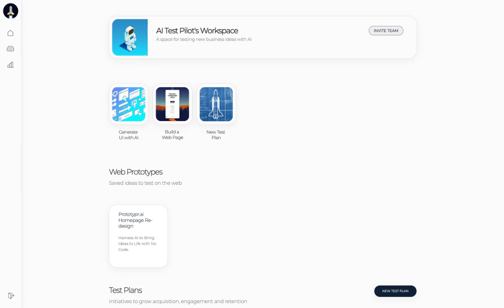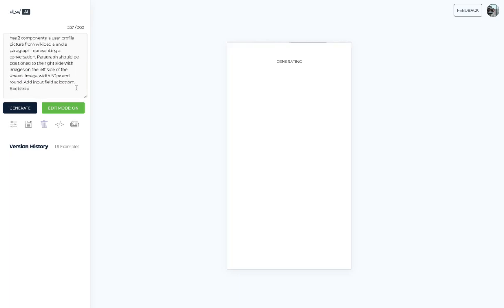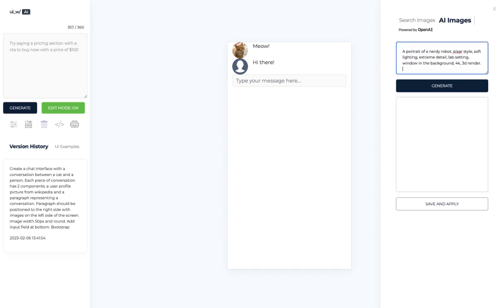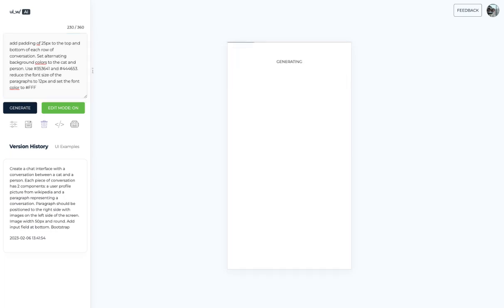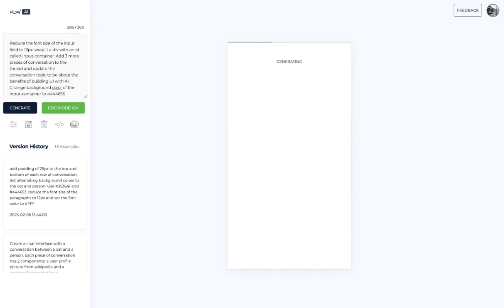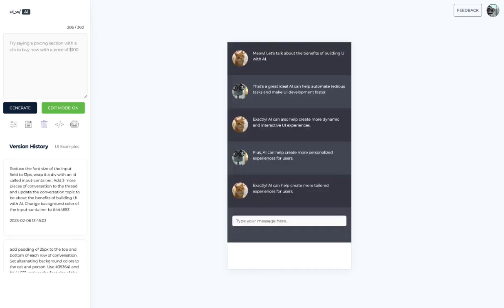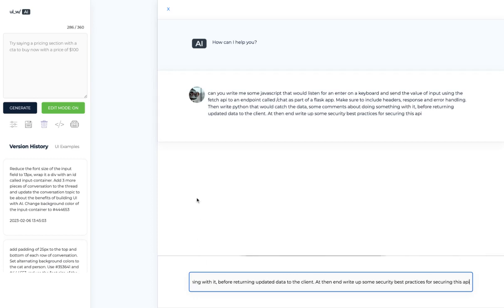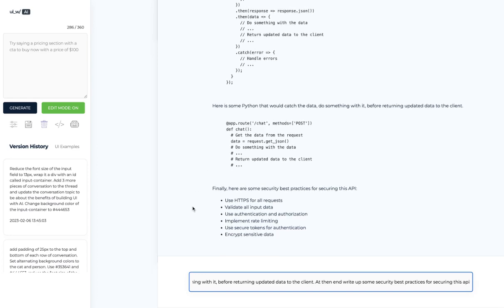Generate a ChatGPT Style UI with GPT 3.5 - Prototypr.ai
This is the latest demo of prototypr.ai, which is a platform that helps teams bring their ideas to market faster using no-code and AI.

This video features a brand new tool called ui_w/ AI and helps people generate UI prototypes with AI, powered by OpenAI's latest GPT-3.5 model. I’ve been researching how to generate user interfaces with GPT 3.5 and thought it would be fun to create a ChatGPT style UI prototype as a demo.

As part of today’s platform update, I’d also like to give a warm thank you to the over 1700 people who have signed up for the prototypr.ai waitlist! I sincerely appreciate the response and can’t wait to get this product in your hands, get your feedback and make this product even better with you.

If you would like to sign-up for early access, please visit the following url: